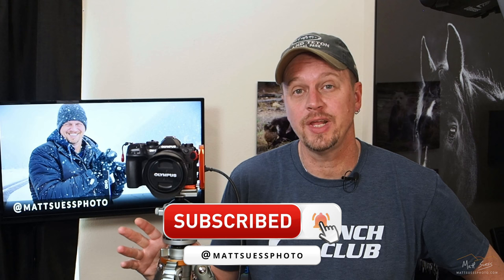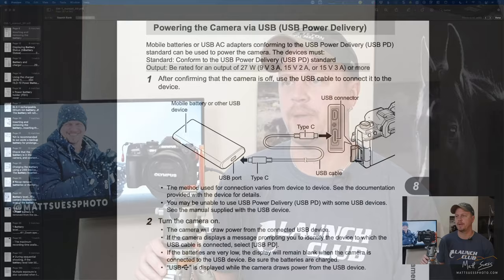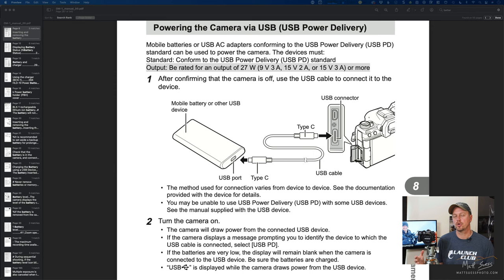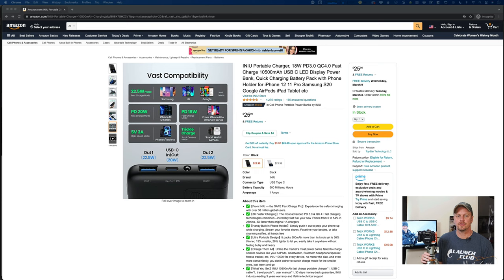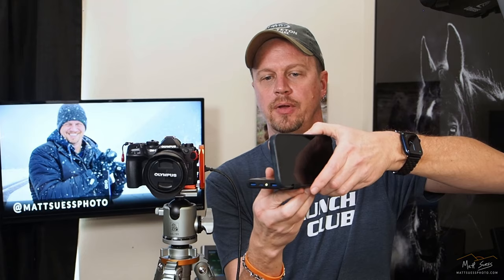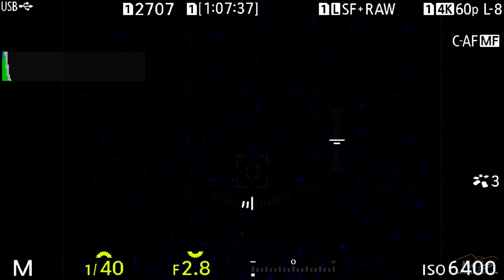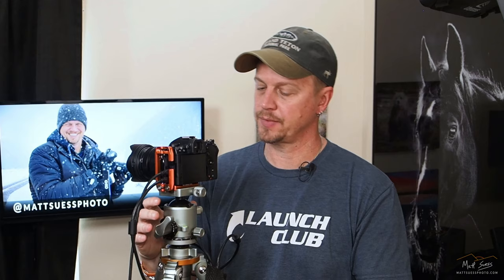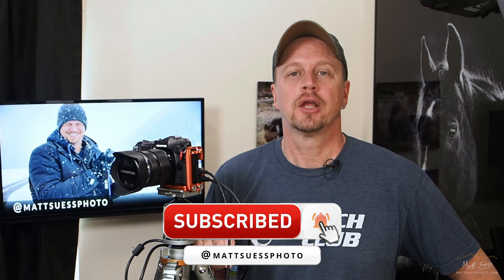Using the OM System OM-1 Camera with a USB Power Bank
In this video I'll talk about using the correct USB Power Bank with the OM SYSTEM OM-1 camera.
👉 The 10,500 mAh power bank I used in this video
👉 Almost identical to above but different shape
👉 A 20,000 mAh version
👉 The 45w version I have on order
👉 Tripod shown in video

👉 Systeme - it's what I use for my online courses, presets, and more